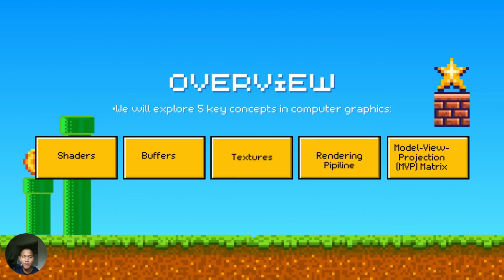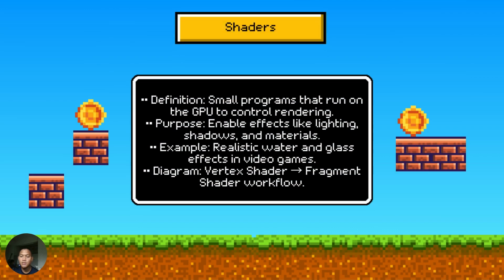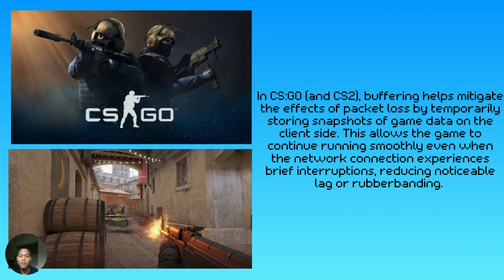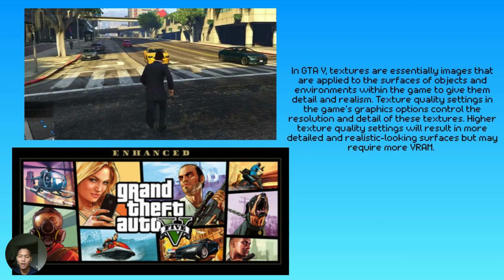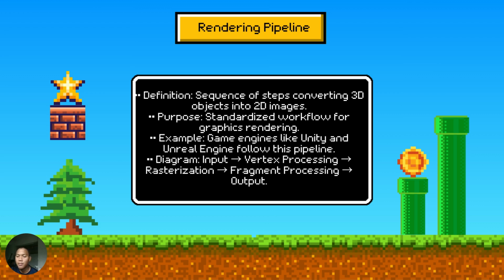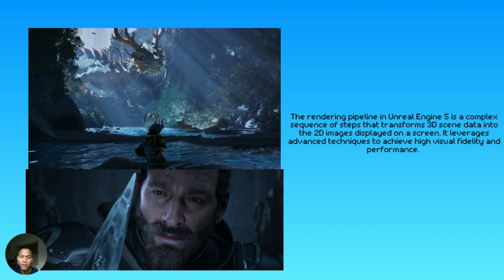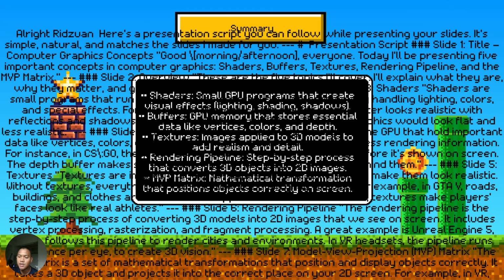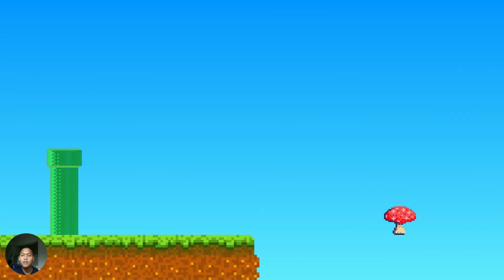Computer Graphics Concepts 2240241